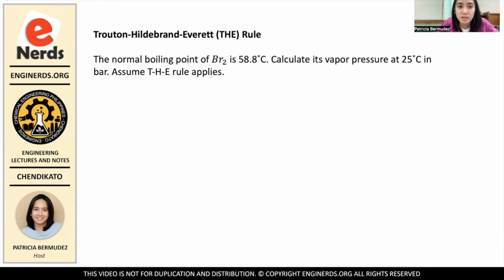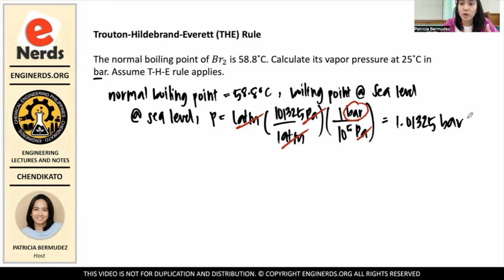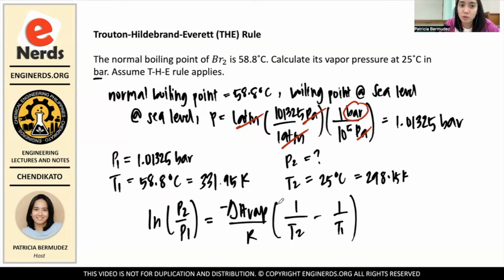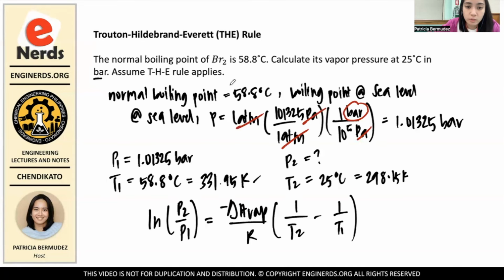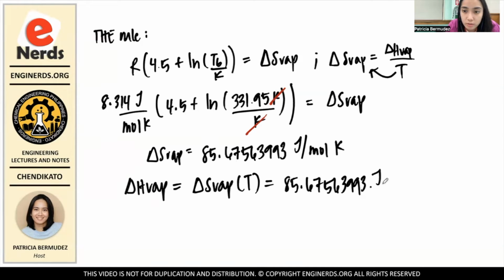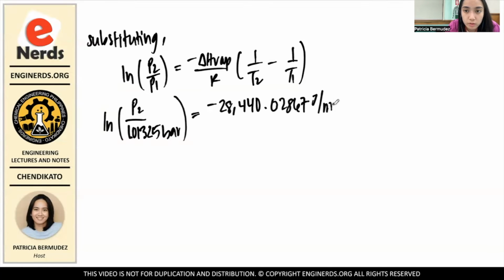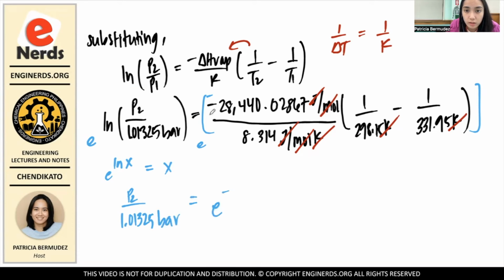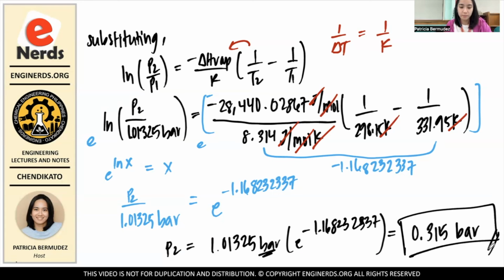TROUTON-HILDEBRAND-EVERETT RULE | SOLVED PROBLEM | PHYSICAL CHEMISTRY | CHEMICAL ENGINEERING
In continuation of our lecture series in Physical Chemistry, we will be discussing the concepts about Trouton-Hildebrand-Everett (THE) rule.

In this problem, we will use the Trouton-Hildebrand-Everett (THE) rule to find the enthalpy of vaporization of Bromine and its corresponding vapor pressure at 25°C. Language is in mixed English and Filipino / Tagalog.

TOPICS COVERED:
* Thermodynamics
* Separation Processes
* Engineering Mathematics
* College Physics
* STEM topics